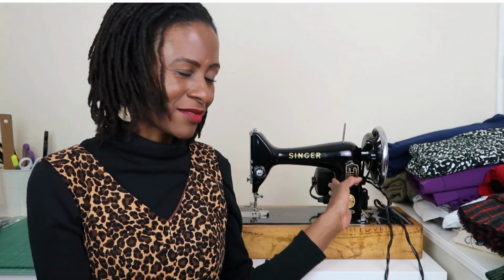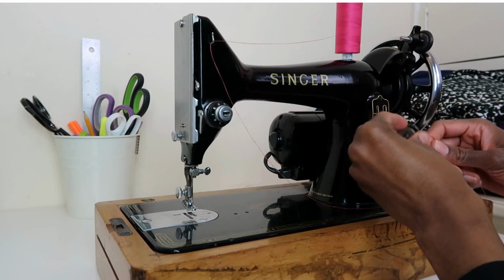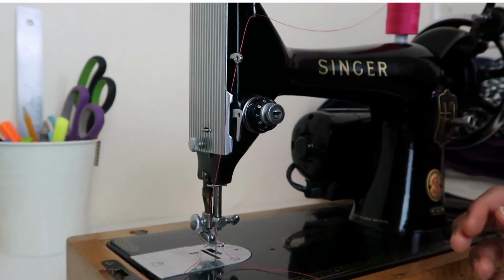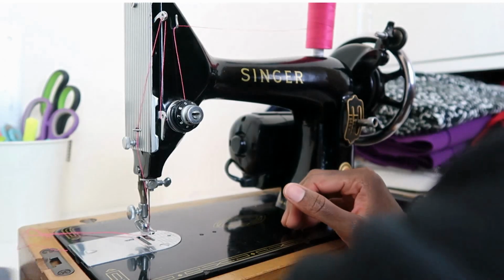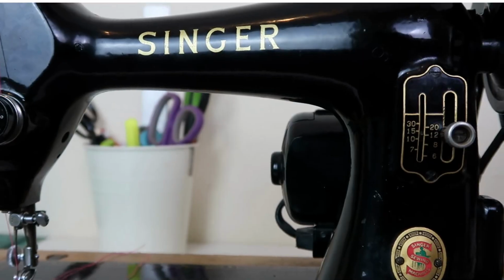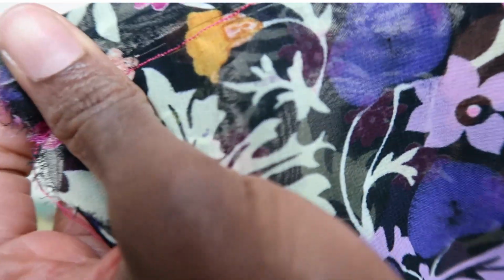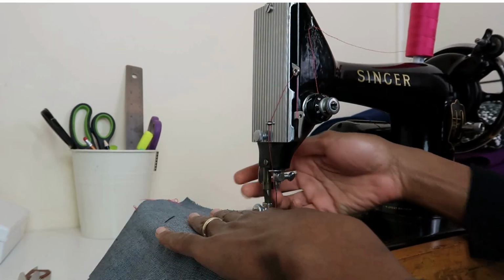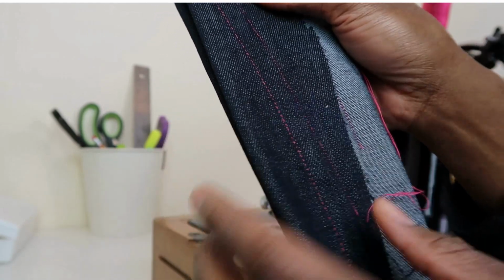SINGER 99K VINTAGE SEWING MACHINE TUTORIAL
In this video, I unveil the Singer 99k vintage sewing machine which was gifted to me by Hila, Saturday Night Sitch. I share with you how I set up this amazing machine from winding the bobbin, threading to testing the stitches. I hope you enjoy watching x.

Markers
04:15 Bobbin winding
07:22 Threading the Machine
11:15 Stitch length setting
13:13 Testing the stitches

Canon G7X Mark 11 (UK&EU)
Canon G7X Mark 11 (US&CANADA)
Tripod stand (UK&EU)
Tripod stand (US&CANADA)

Josie xxx.